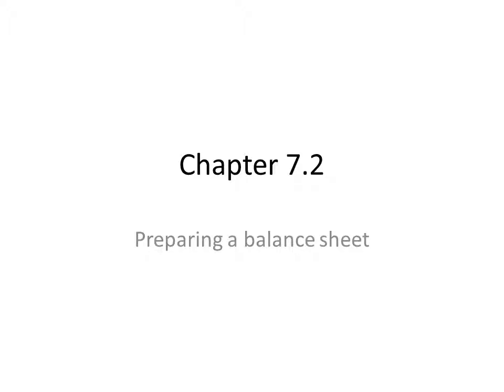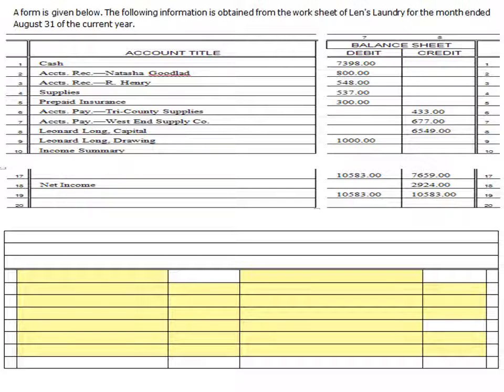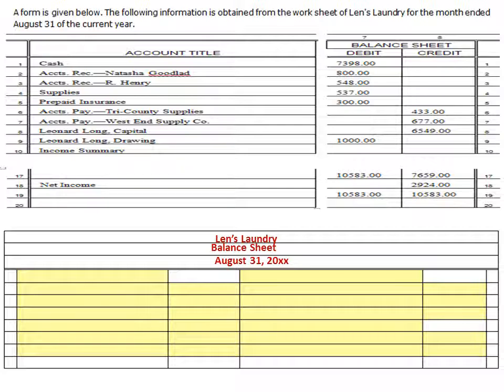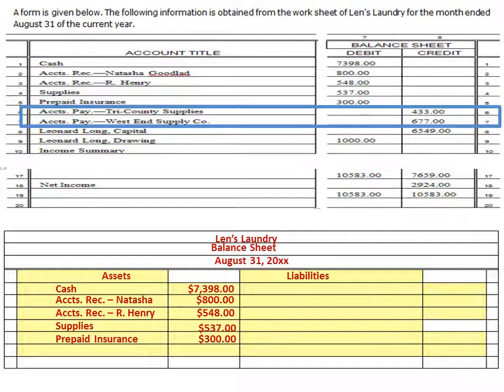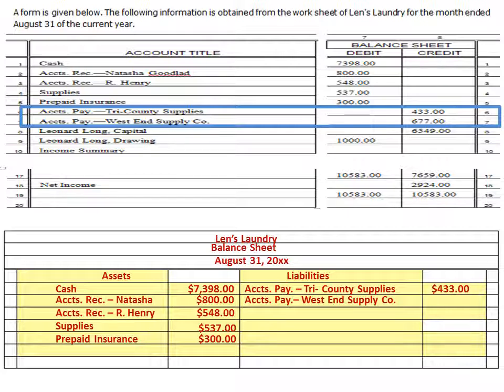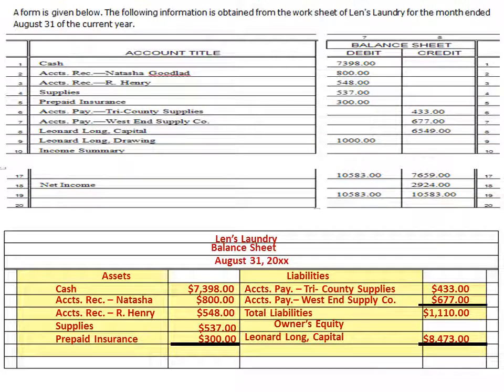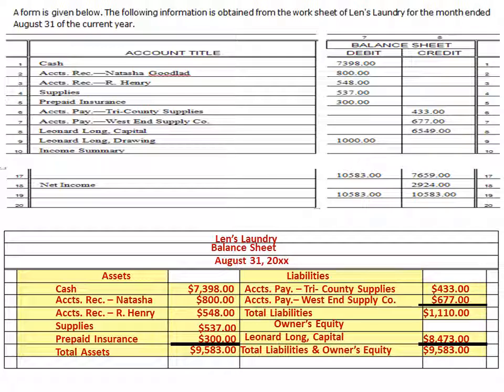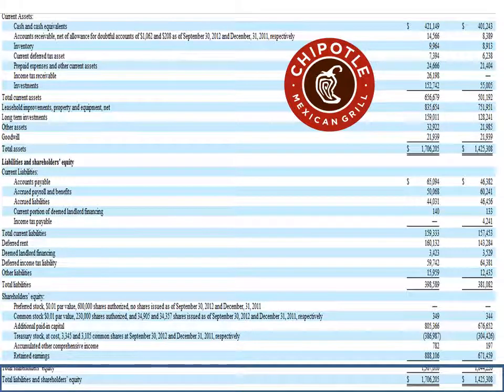Accounting Chapter 7 2 Preapring a Balance Sheet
Accounting Chapter 7.2 Preparing a Balance Sheet